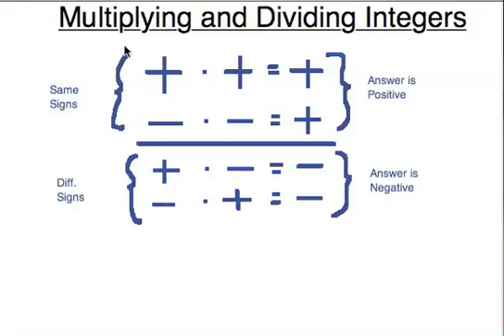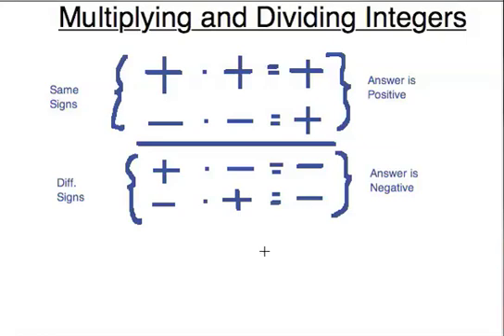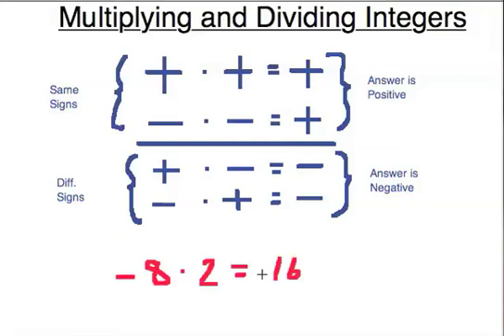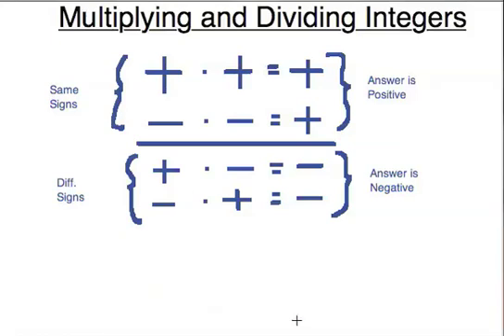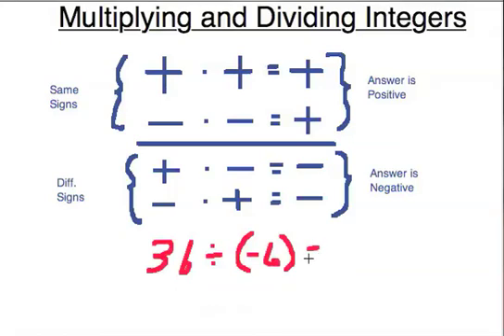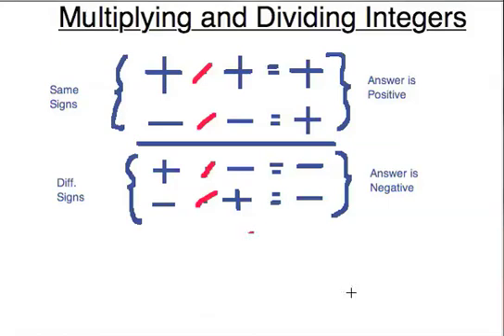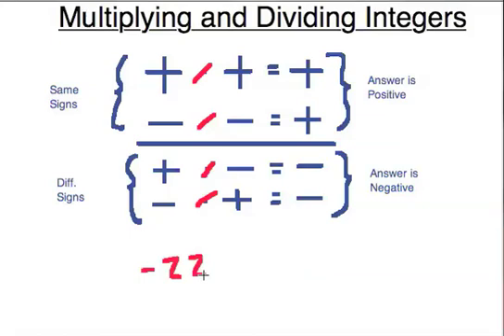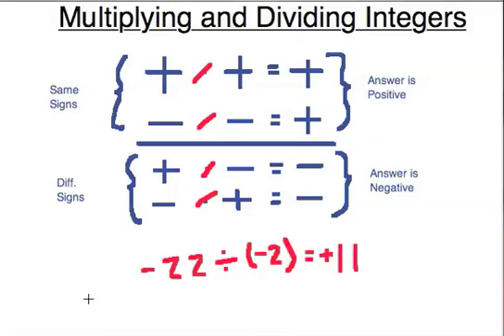How to Multiply Integers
This video explains how to multiply integers.